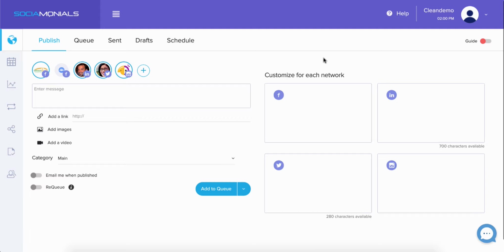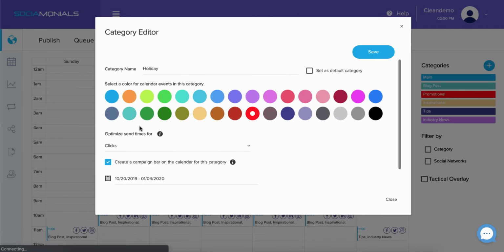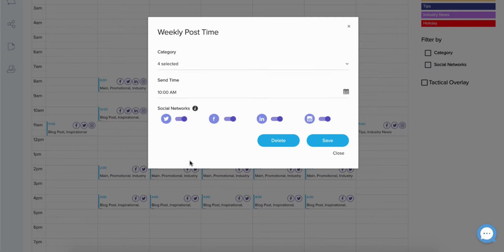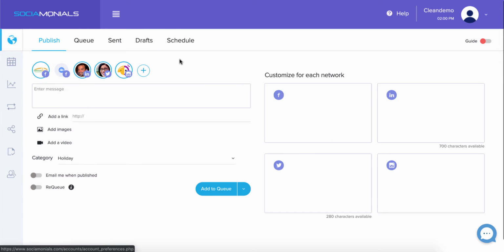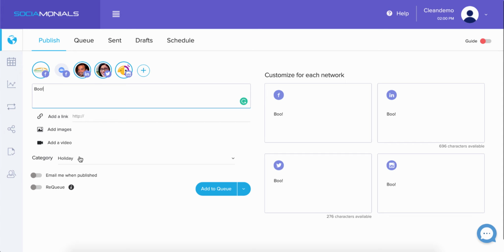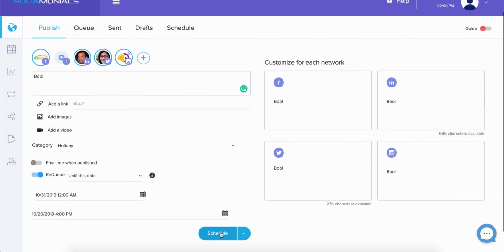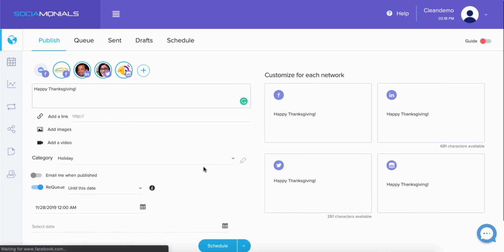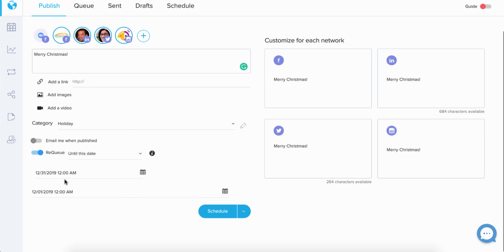How to schedule social posts for the holiday season in 1 day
Use social media automation to prepare and launch your entire holiday season marketing ahead of time.